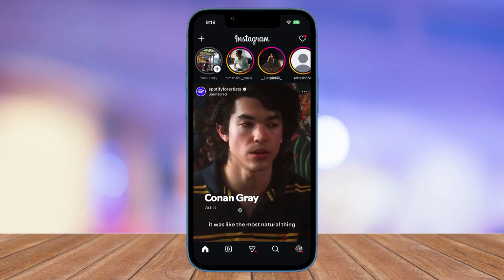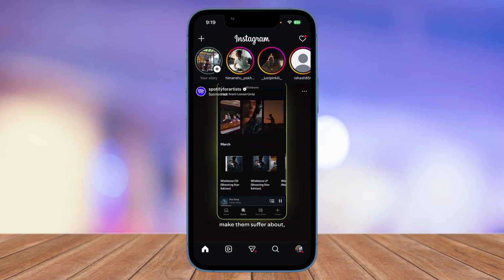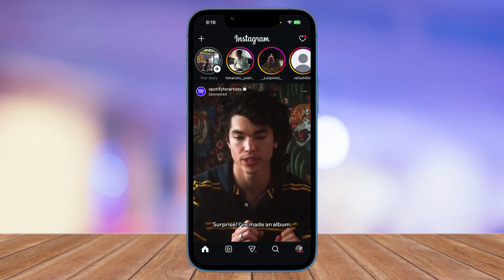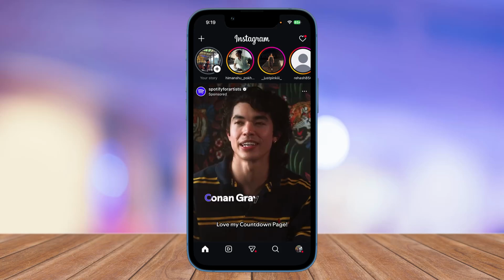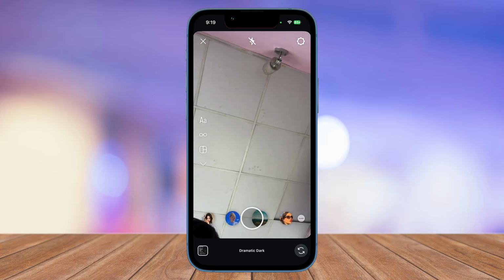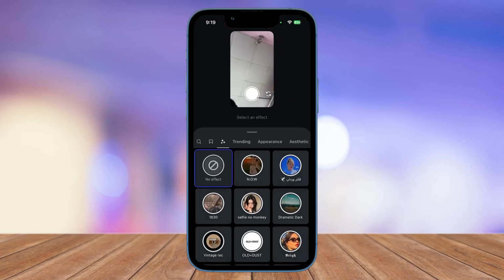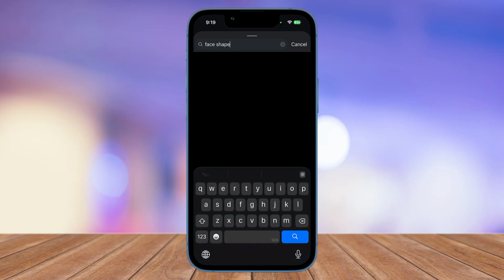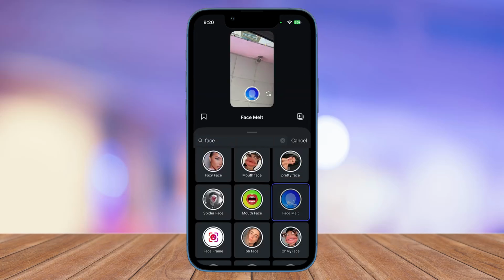How to Get Face Shape Filter on Instagram | Step-by-Step Guide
how to get face shape filter on instagram, instagram face shape filter tutorial, instagram filters guide, use face filter on instagram, instagram story filter tips, find trending instagram filters, instagram AR filters, instagram filter tricks, face shape detection filter, instagram creative tools tutorial